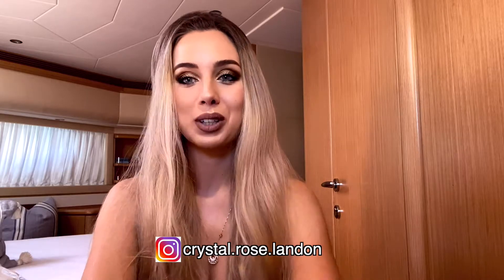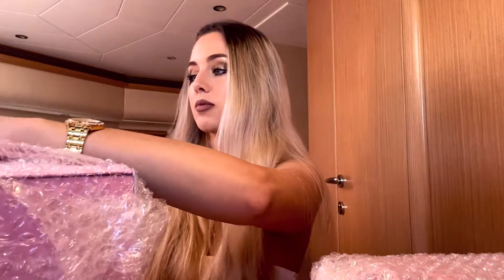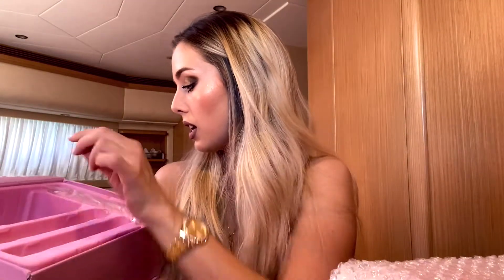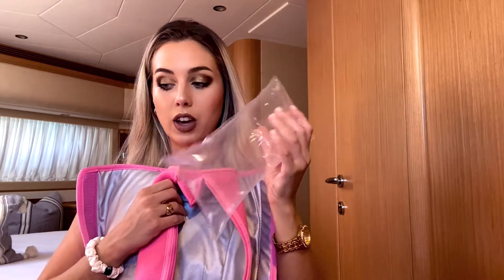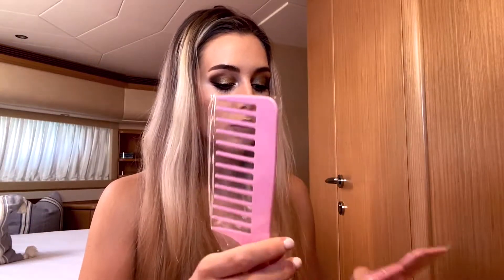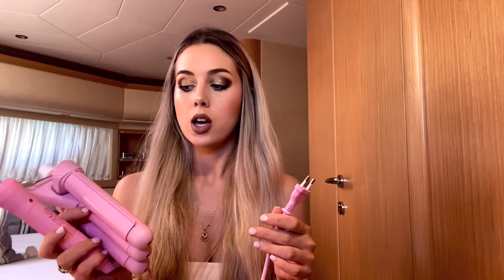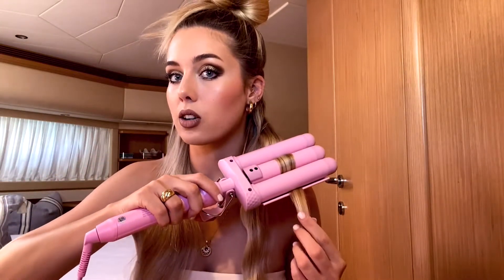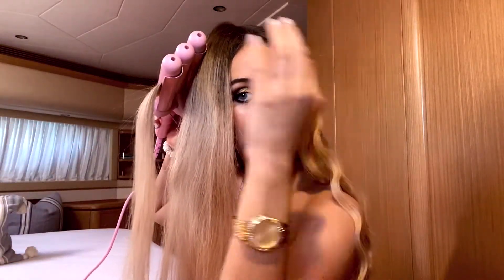I bought The Style Wand from Mermade Hair !! 🤭🧜‍♀️💛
Hey Guys! 🤭💛

Todays video is SO exciting! I decided to purchase The Style Wand from Mermade hair 🧜‍♀️ and it is AMAZING!! The Wand is interchangeable, which means it arrives with 3 head pieces that you can change, depending on what type of curls you are wanting for the day! ✨

In this video you will be joining me for the unboxing, trying the 28mm waver out for the first time and seeing the end results. 🫶

I hope that you enjoy this video as much as I did making it! 🥹

As always, lots of love xx 💛💛